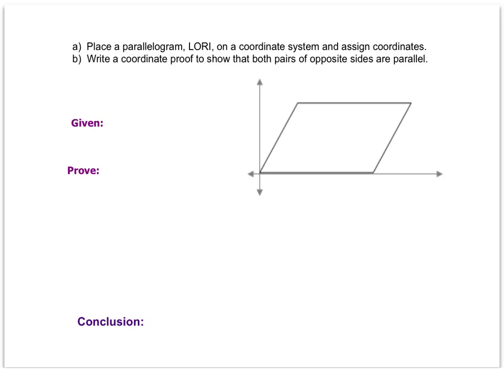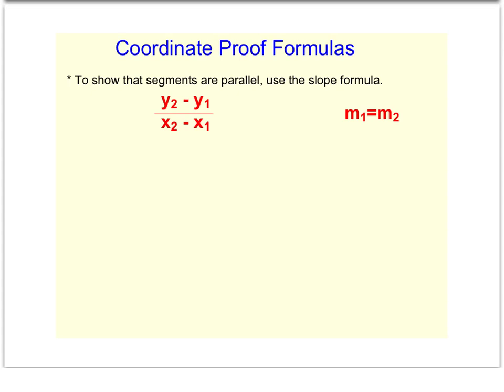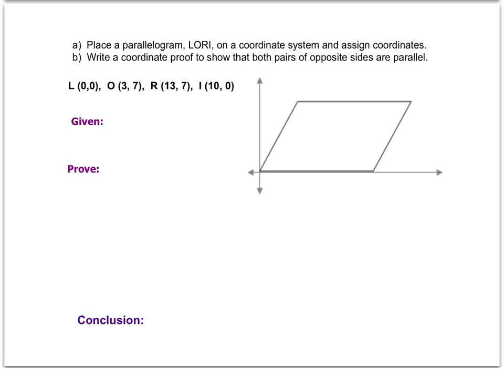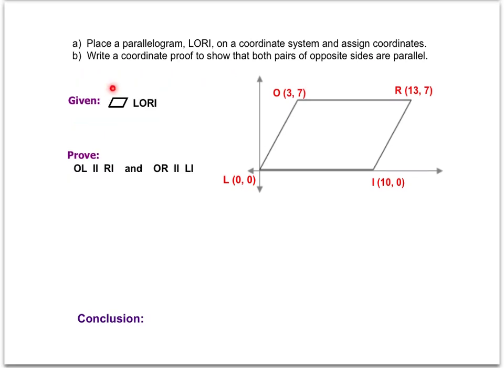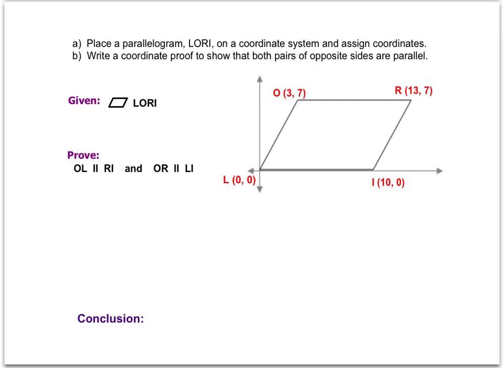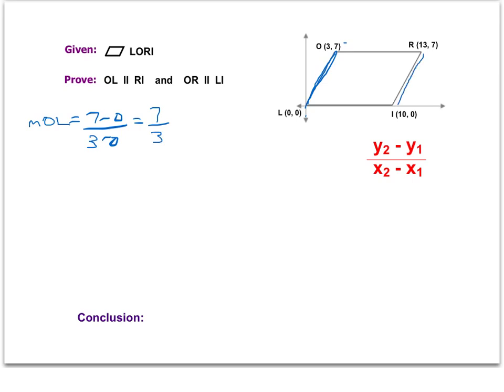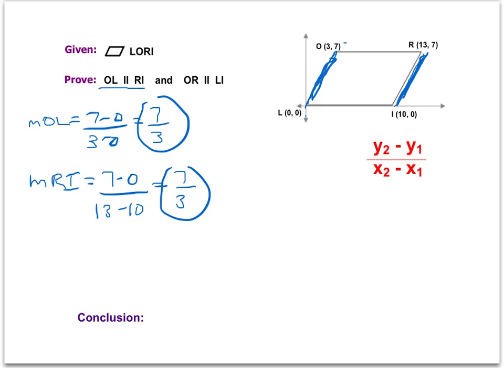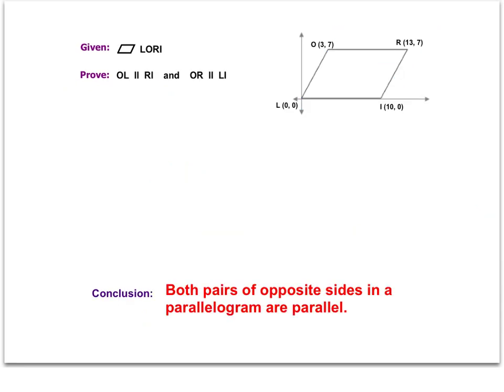Parallelogram Coordinate Proofs